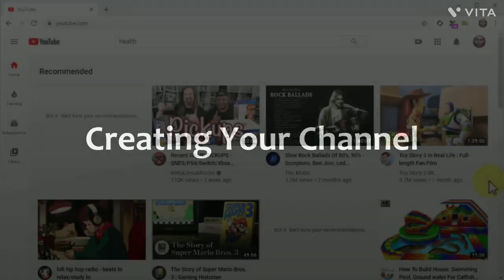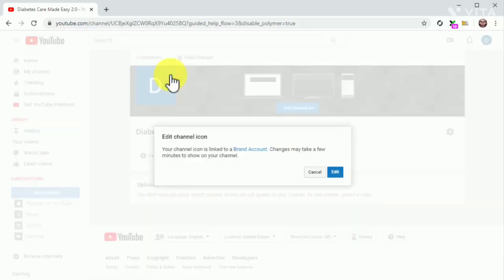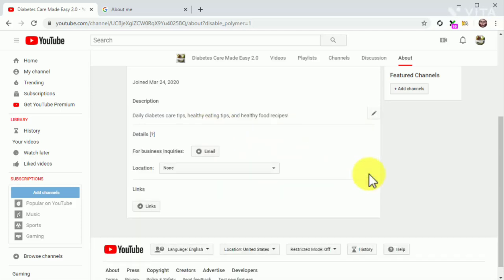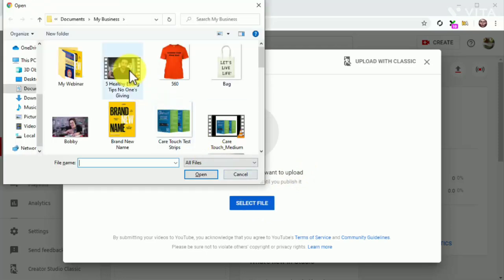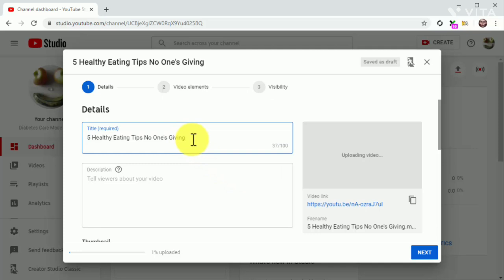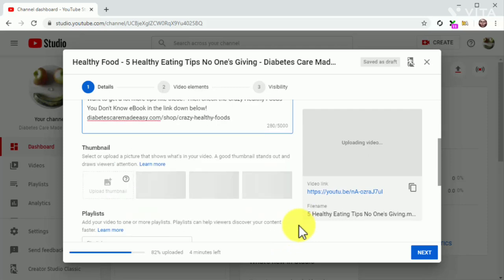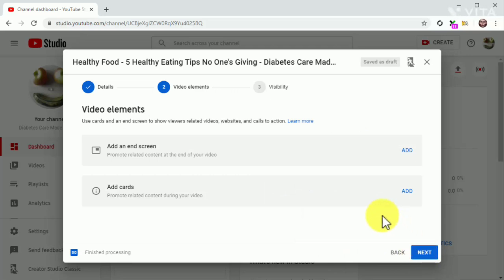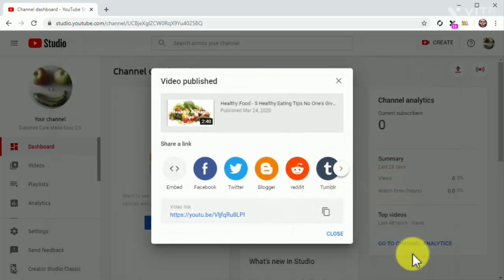Youtube channel kaise banaye | youtube channel kaise banaen 2023 | how to create a youtube channel..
Youtube channel kaise banaye
youtube channel kaise banaen 2023
how to complete 4000 hours watch time and 1k subsc ribers
how to complete 1000 subscribers and 4000 watch hours on youtube channel
channel kaise banaye
channel kaise banate hain
channel kaise grow kare
channel monetization
nitya k support
copy paste video on youtube and earn money
youtube copy paste video earn money
copy paste karke paise kaise kamaye
copy and paste videos on youtube and make money
copy paste channel
copy paste video on youtube channel
copy paste youtube channel ideas
copy paste youtube channel
dusre ki video apne channel per kaise dalen
dusre ki video apne youtube channel par kaise dalen
google se copy paste karke paise kaise kamaye
active rahul